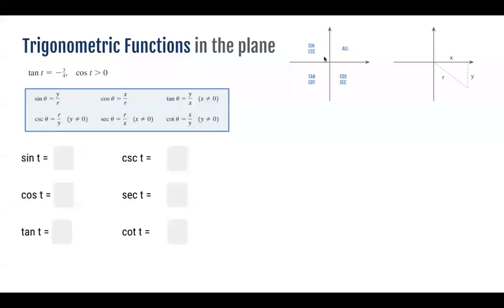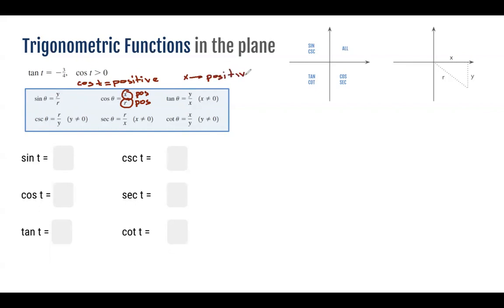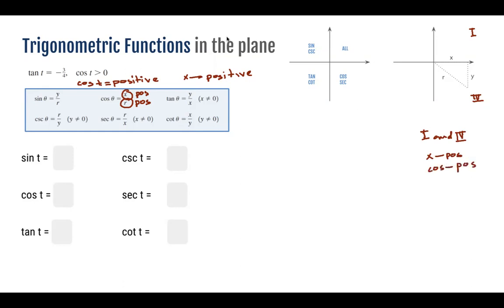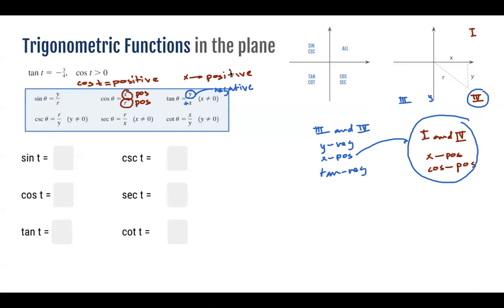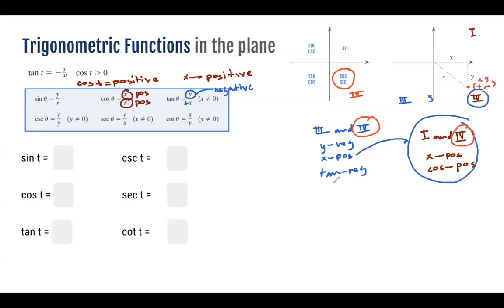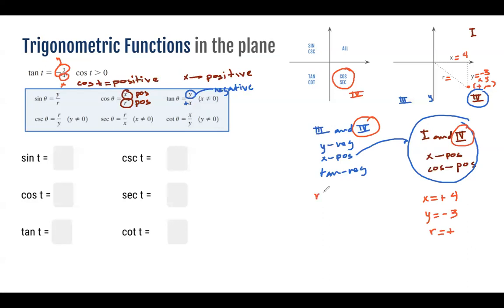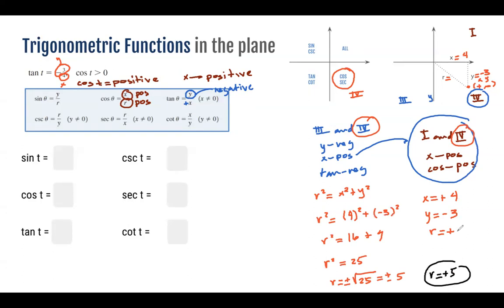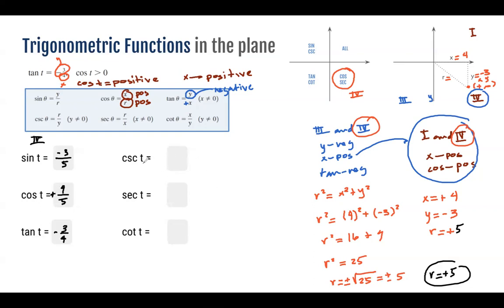Trigonometric Circle of Life: Ratios in the plane Tangent